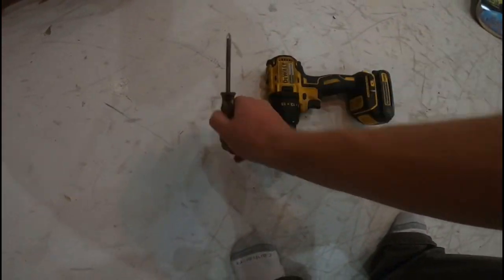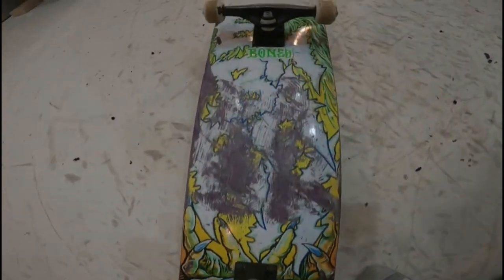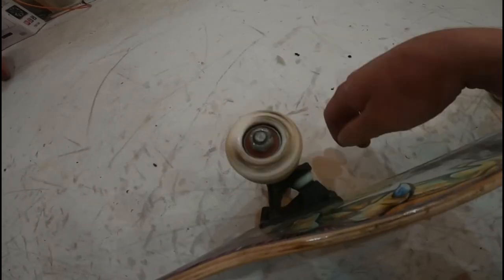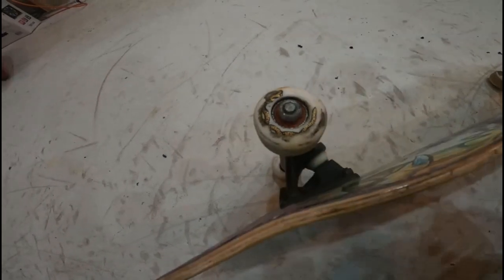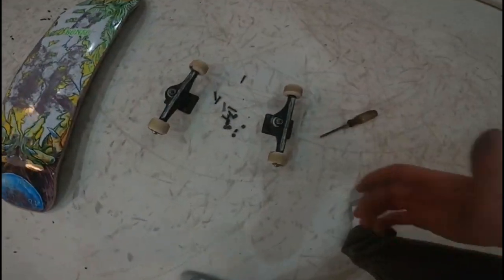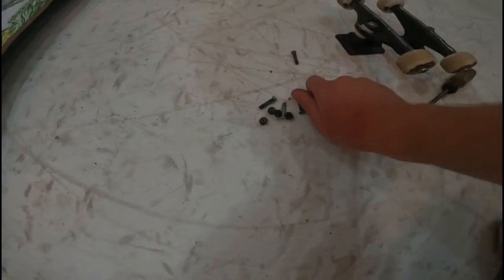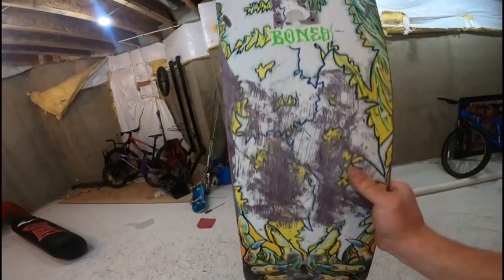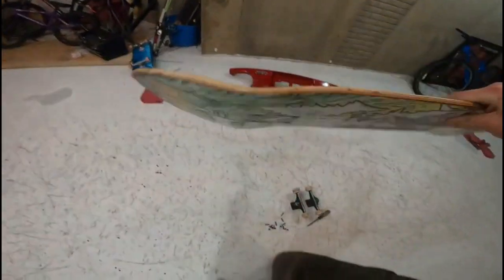old skate setup disassembly!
getting ready for the new primtive deck setup please enjoy